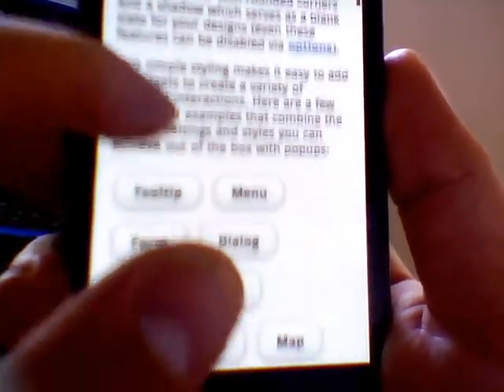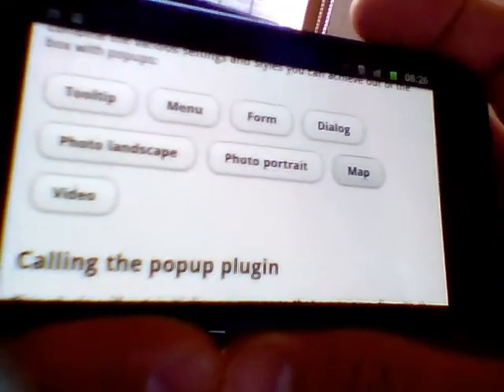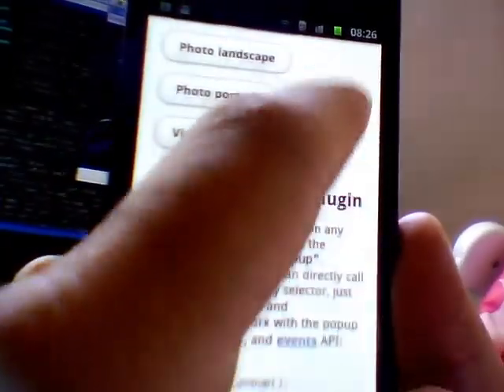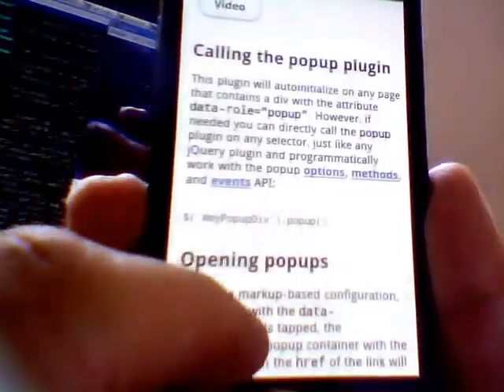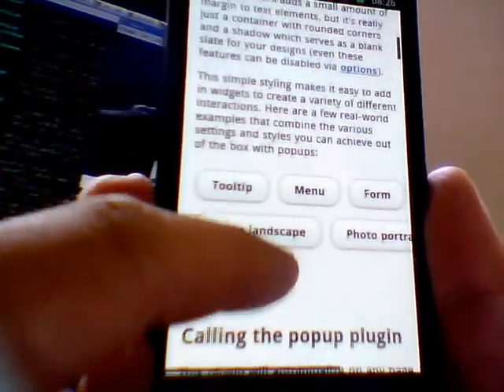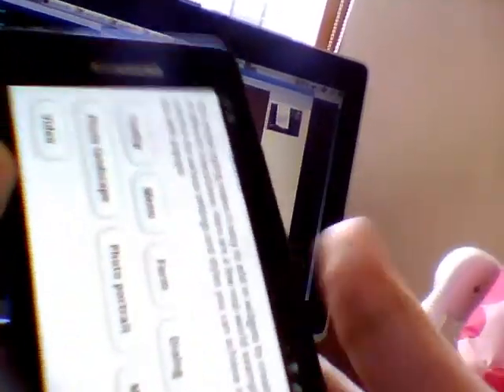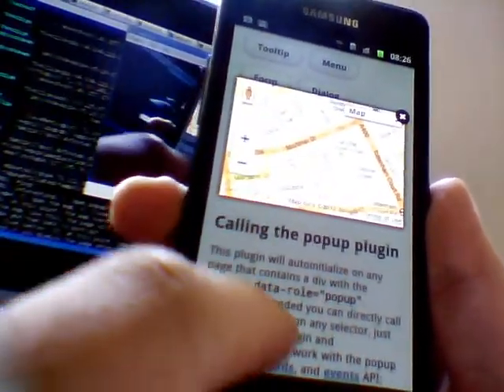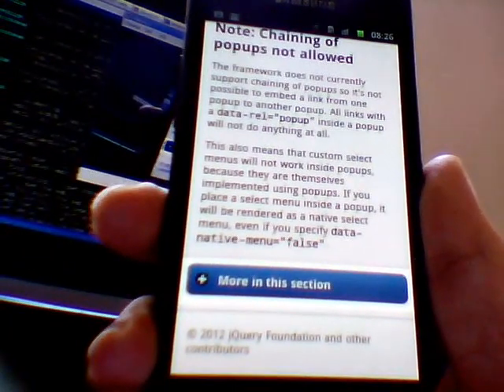iframe causes page to break - but not always